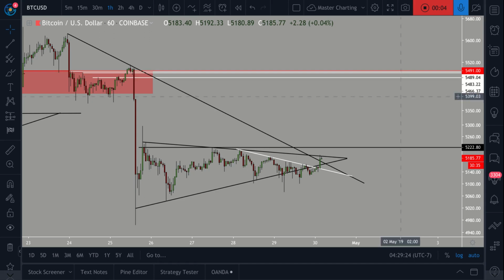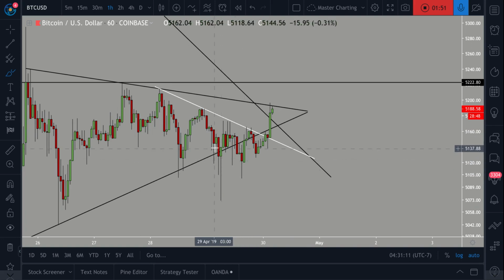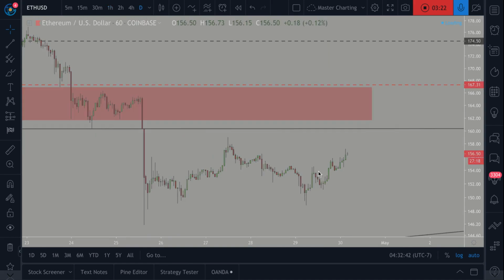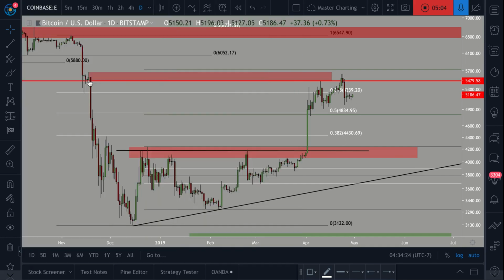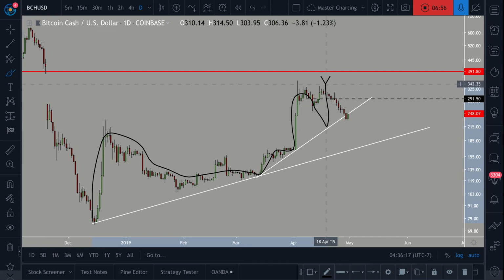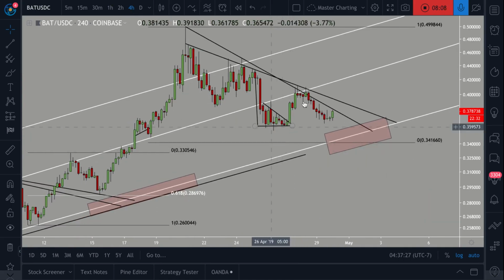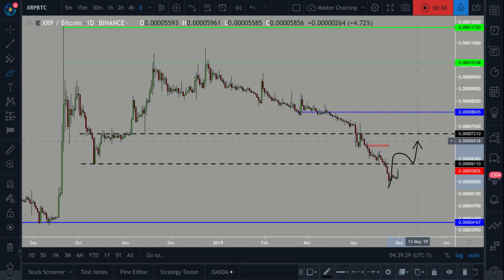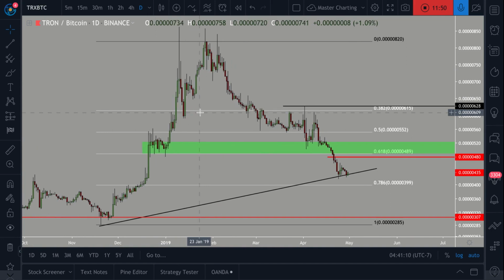Bitcoin grinding to 5200 | Altcoins near critical support levels | Trade to watch